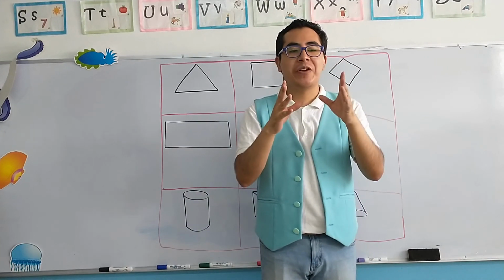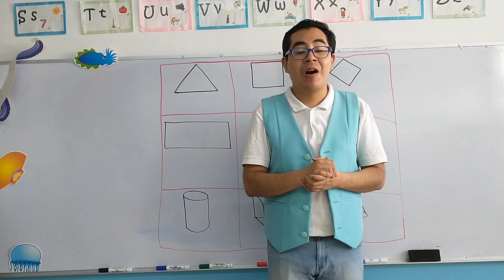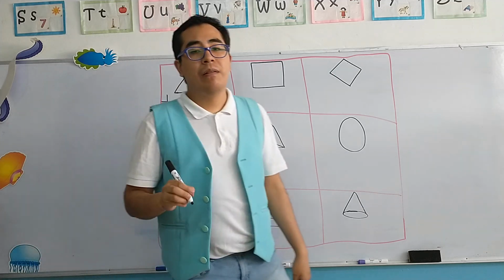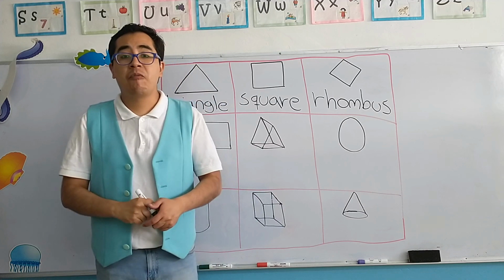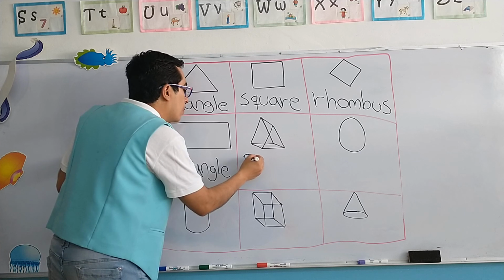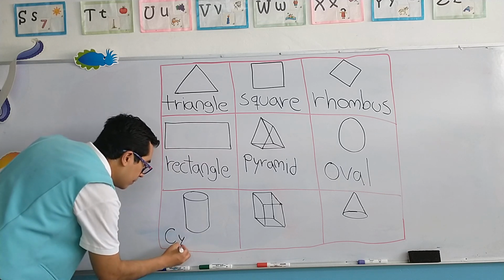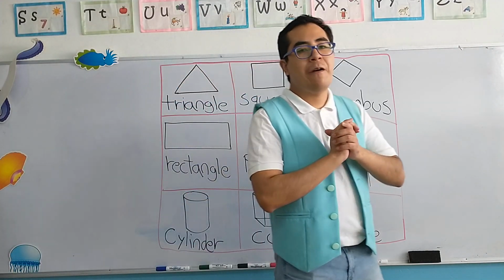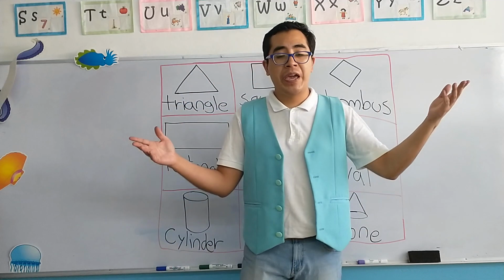Jueves 21 de Julio del 2022. "Jardín de Niños Winnky".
Grupo: P.P
Geometric shapes